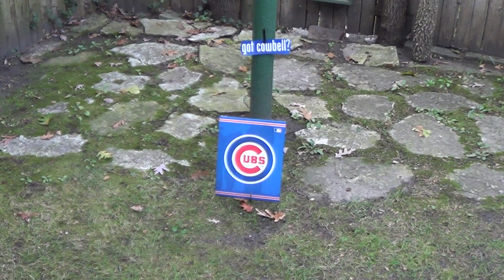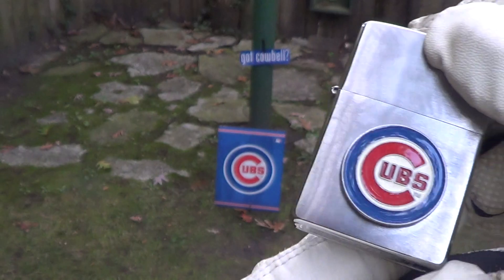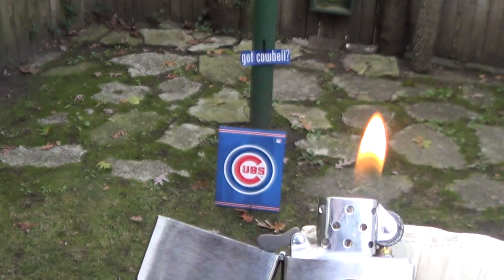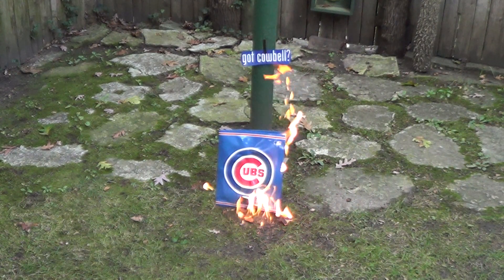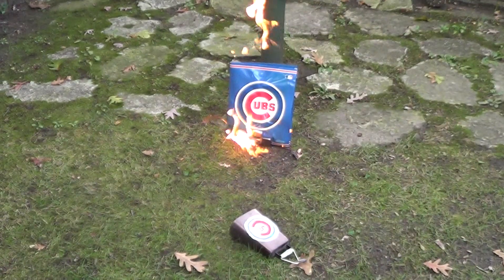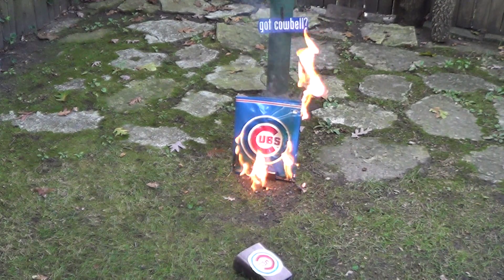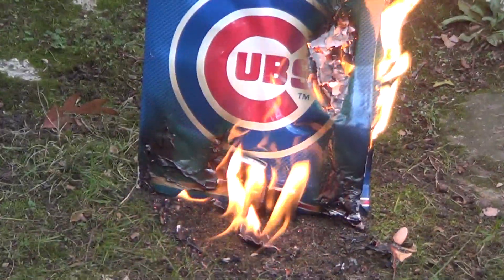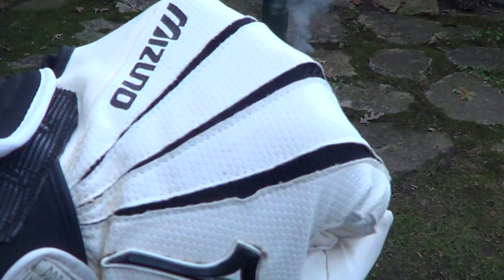Zippo # Flaming Toss Test.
Goodby 2018 CUBS...Hope 2019 is a better year.